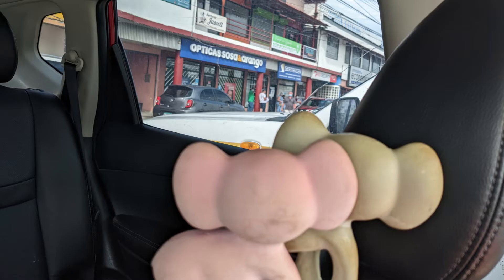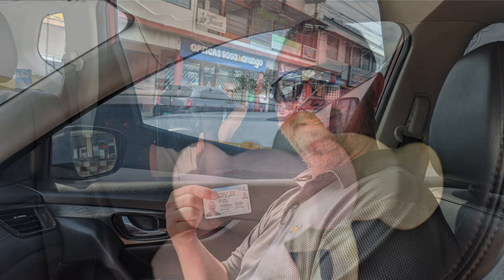How to get your driver's license in Panama (the easy way)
In this video I will go through the process on how to get your driver's license in Panama, the easy way. Gale will also share his experience on the process.